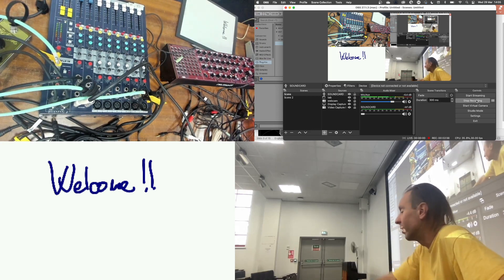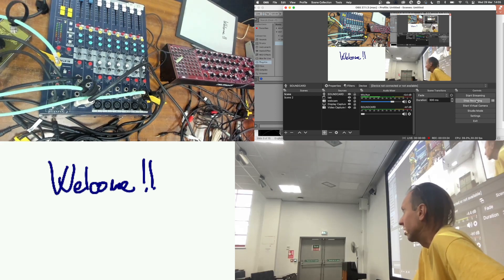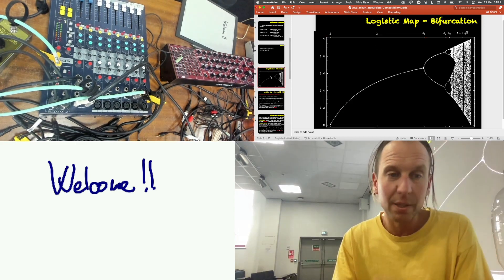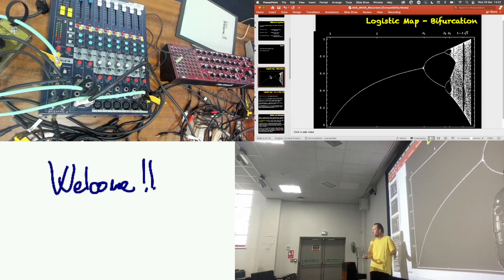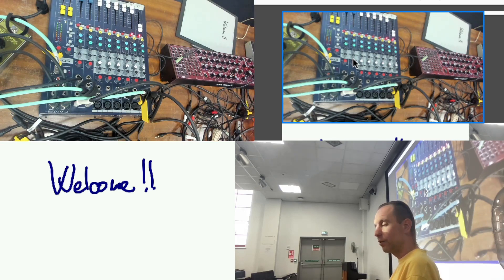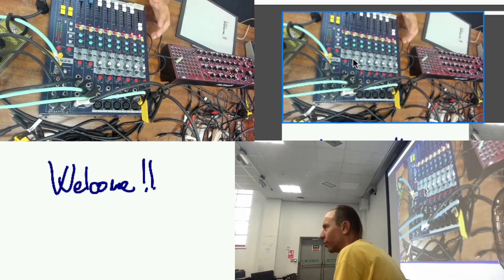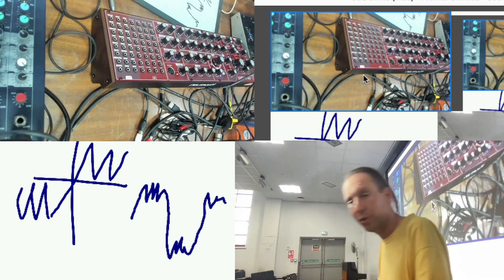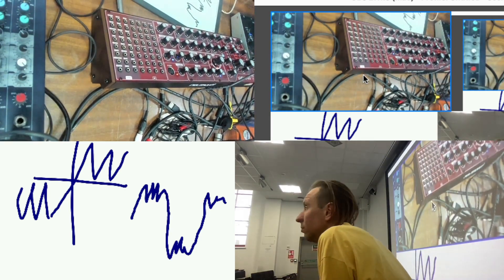Chaotic Analogue Synthesis